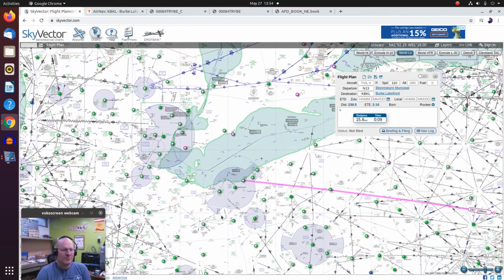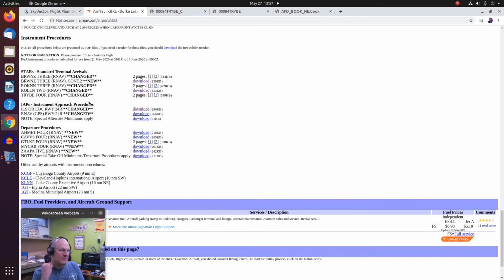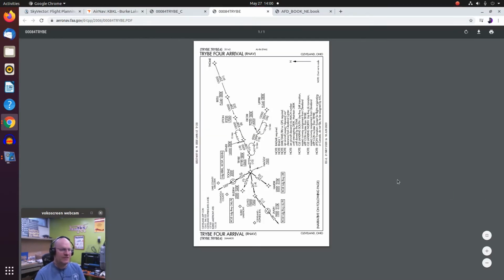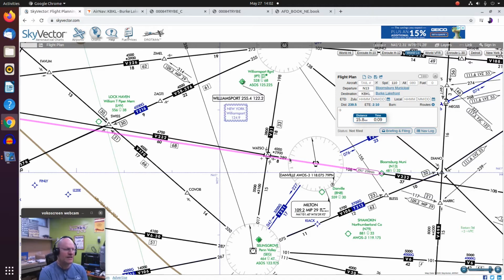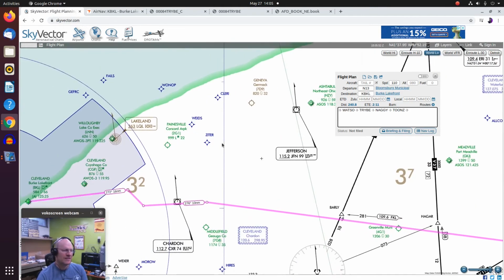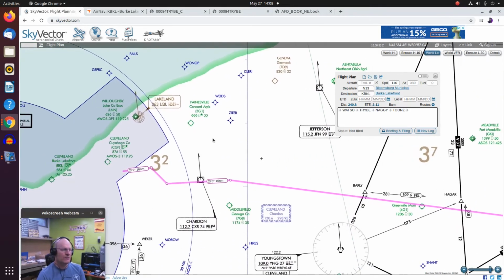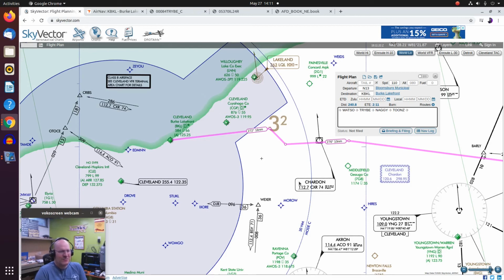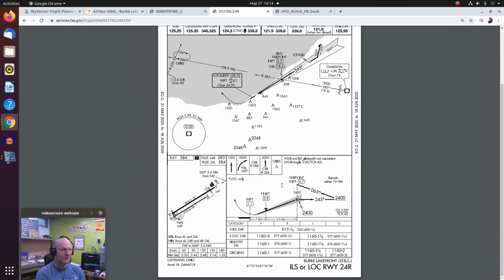Instrument Ground School Chapter 16 - Planning an IFR Flight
In this video we plan an IFR flight from Bloomsburg (N13) to Burke Lakefront (KBKL) in Cleveland.